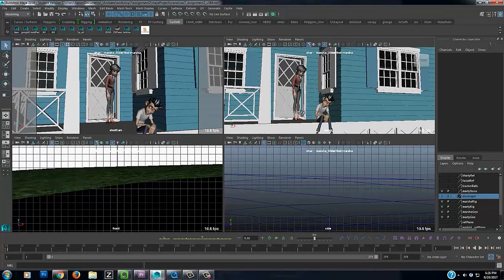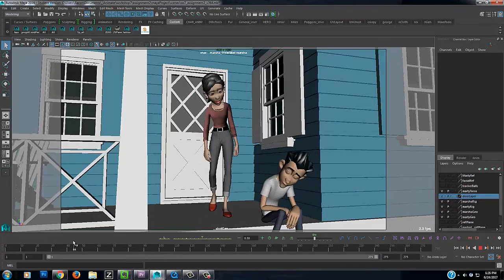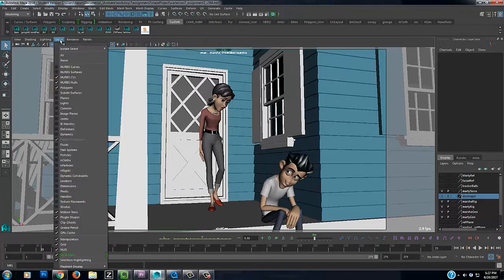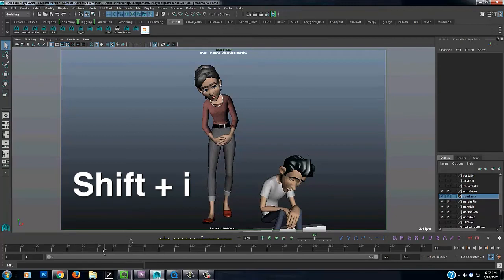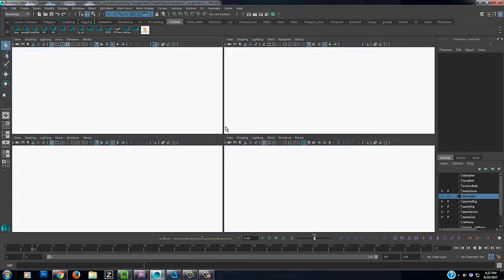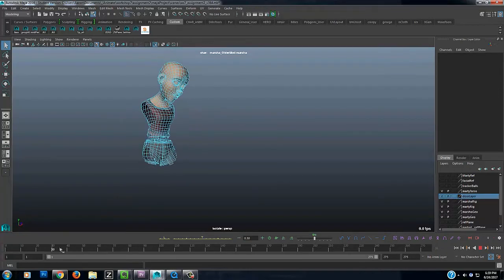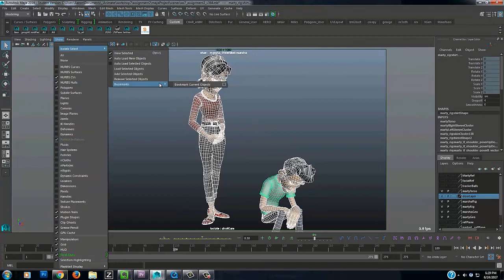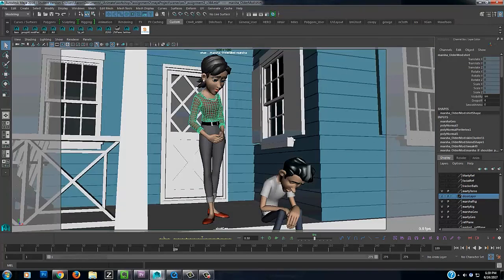Maya Basics - Isolate Selected (Quick tips)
In this video, I share a quick tip for hiding everything in your scene except what you want to see at that moment with one click. This powerful tool can speed up your workflow significantly.

If you are interested in coaching or having your demo reel or individual shot reviewed, get in touch!

(Rigs from iAniamate.net)